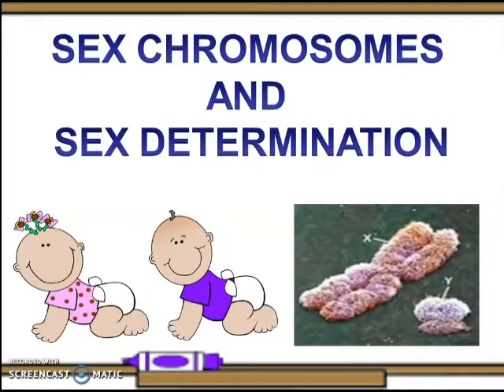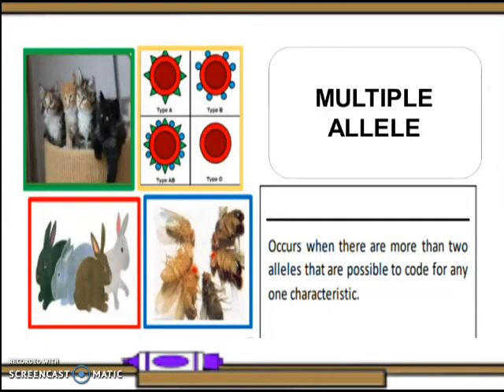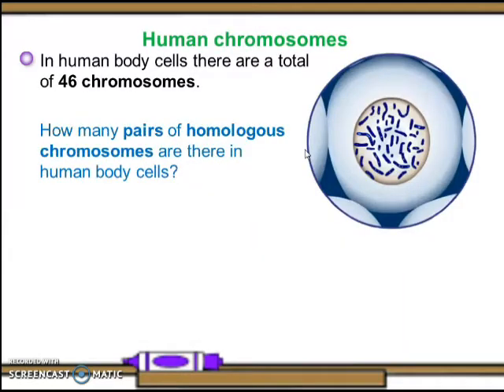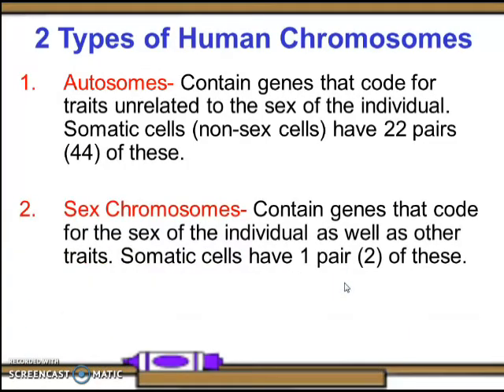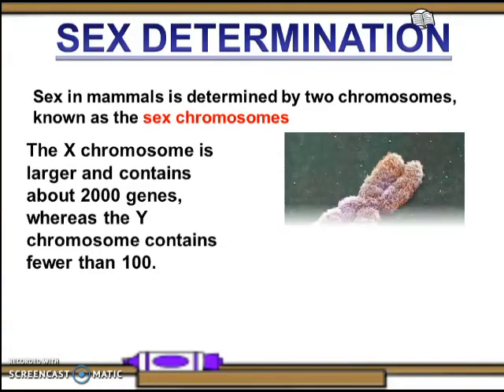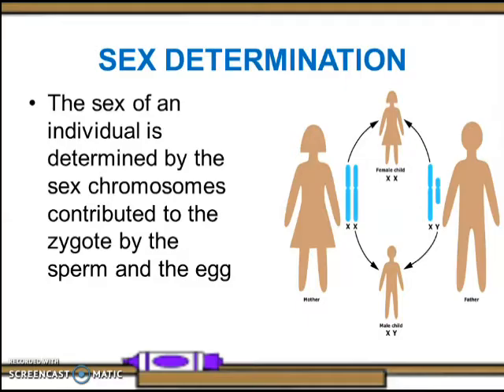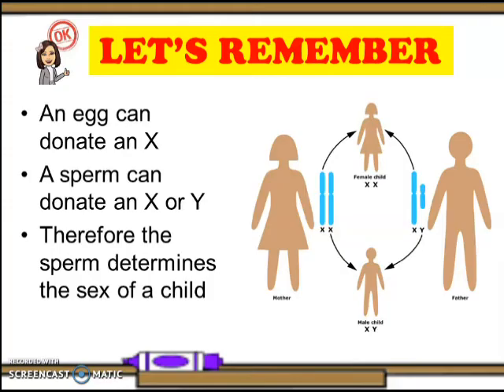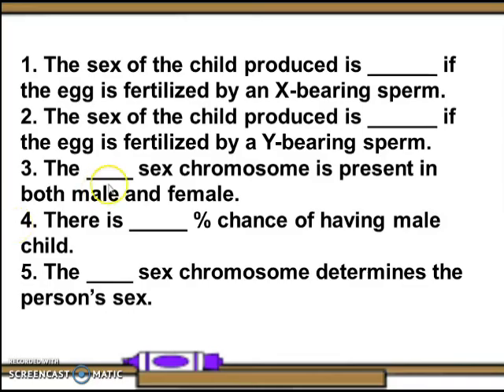GRADE 9 SCIENCE/SEX DETERMINATION/SEX CHROMOSOMES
0 Comments
Teacher Sally
Add a public comment...
Up next